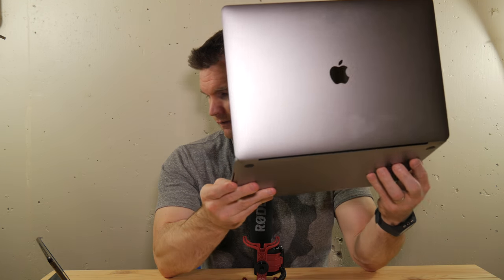2016 MacBook Pro with Touch Bar, 15 inch Review